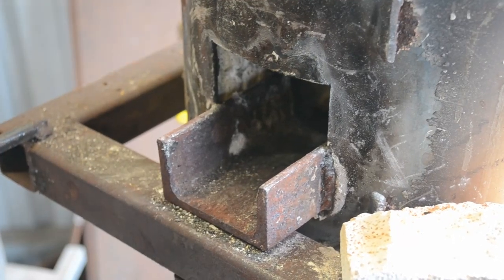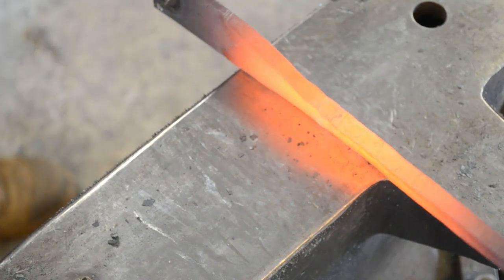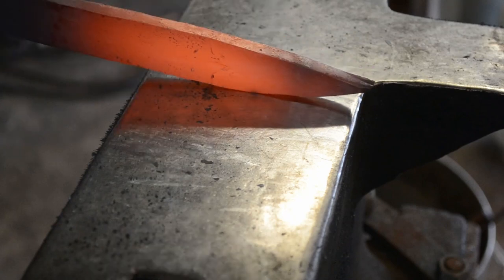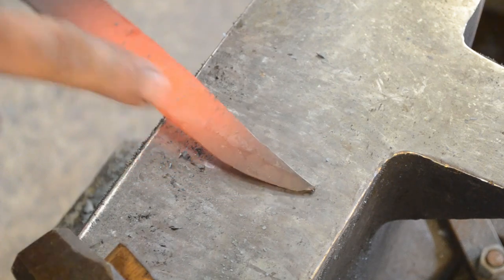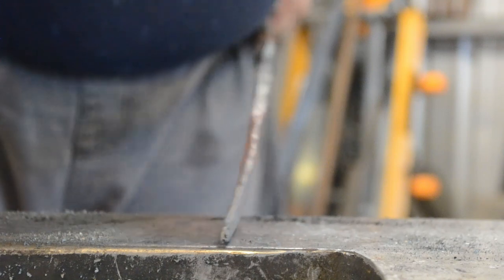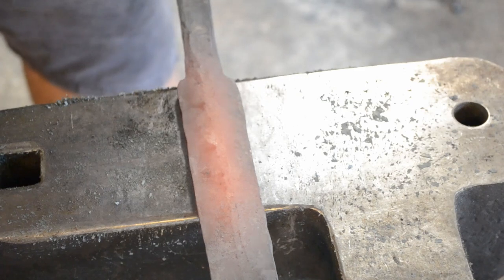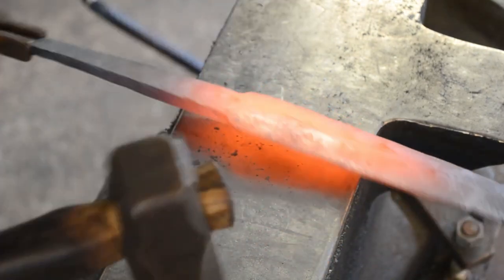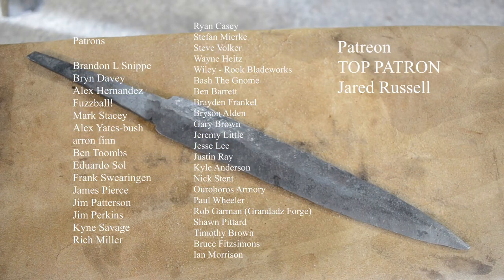How to Forge a Dagger